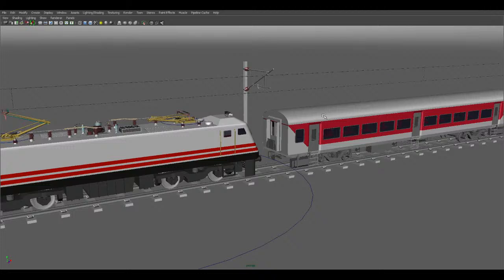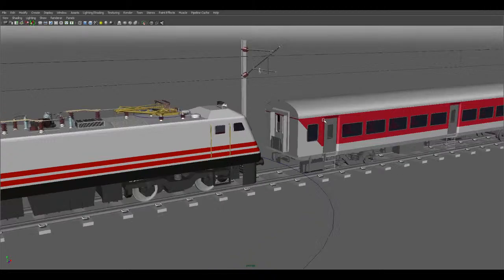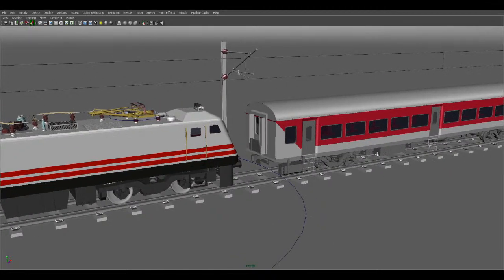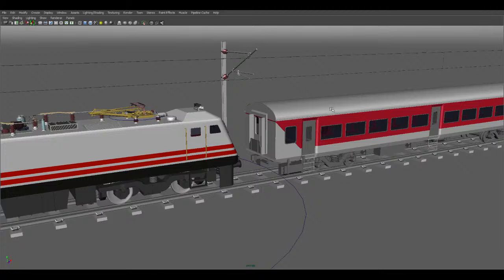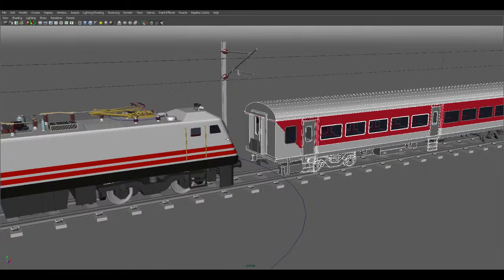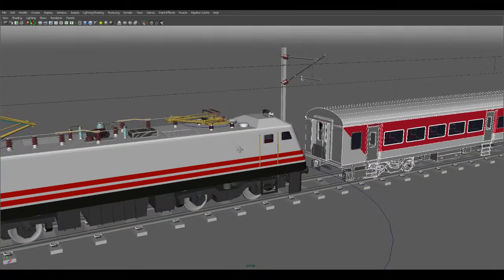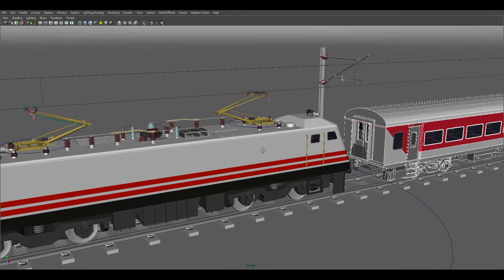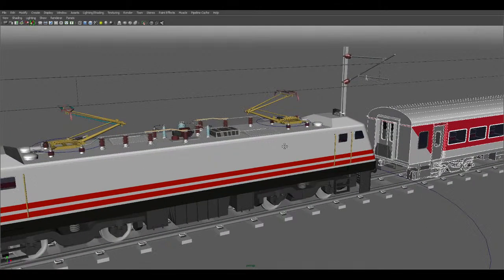Working with LHB Coach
Hi, friends Welcome to the Let's Grow Up Youtube channel.
Today I am sharing lhb Coach.

draw gear assembly
screw coupling parts
screw coupling
ICF Coaches
icf coaches
explain icf coaches
3d icf coaches
acrew couplers
what is screw coupler
draw gear
cbc coupling
cbc coupling explains
railway coupling
Draft gear wagon
railwayautomatic couplers and Draft gear
how railway couplers work
components of railway couplers
railway fastening system
nalba rail clip
e clip
europian rail clip
railway fastening system
types of the railway fastening system
components of the railway fastening system
E-Clip
kpo clip
E-type fastening system.
Nabla rail fasting
SKL rail fastening system
railway clips
types of railway clips
crossing nose
railway crossing
railway switches and crossing
diesel locomotive
steam locomotive
railway engineering
what is coupler
automatic coupler